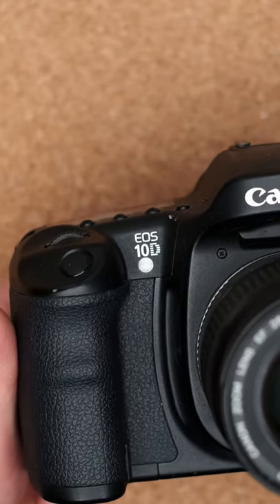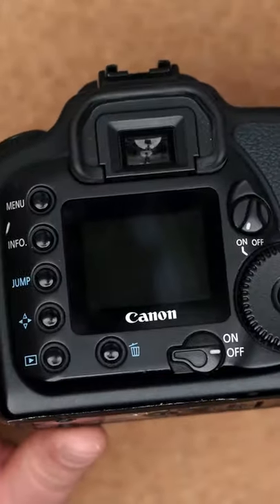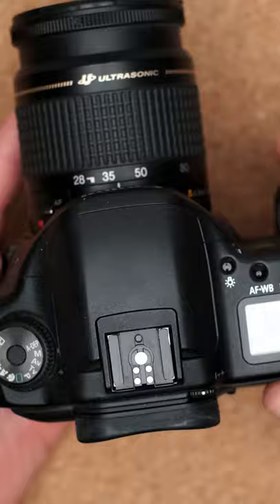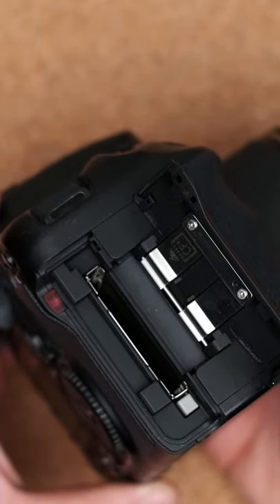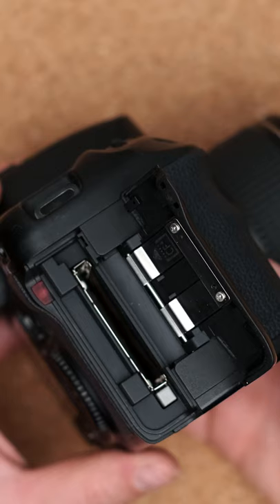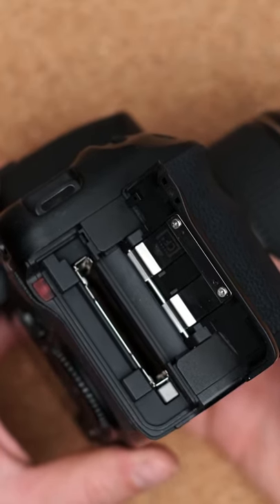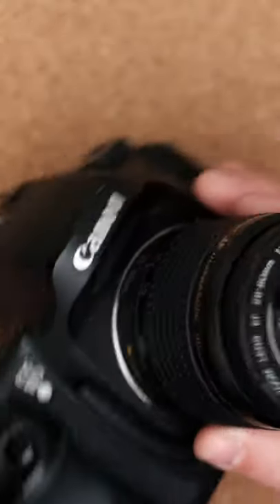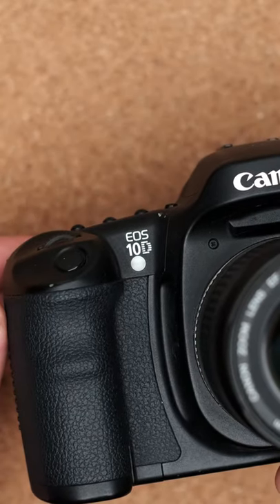A look at the old Canon EOS 10D!